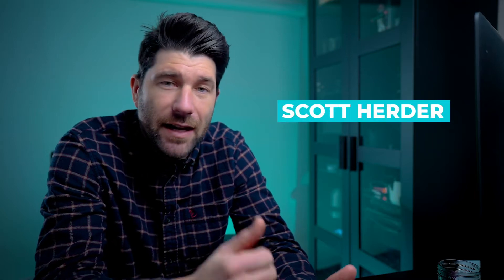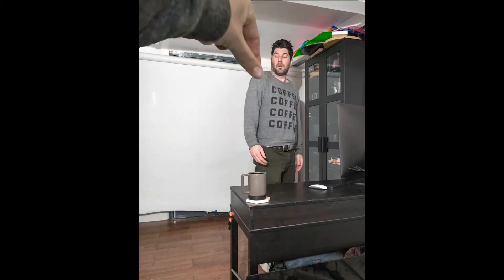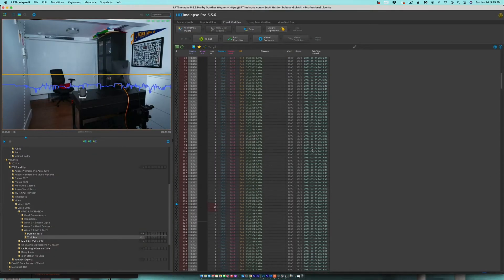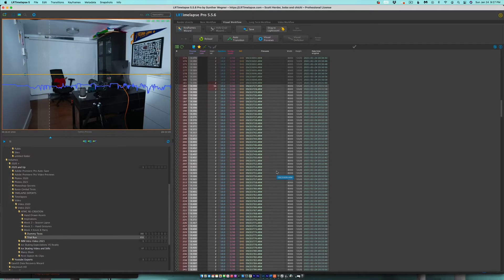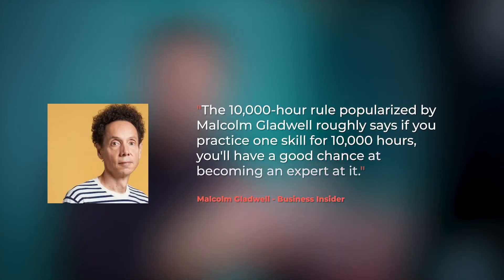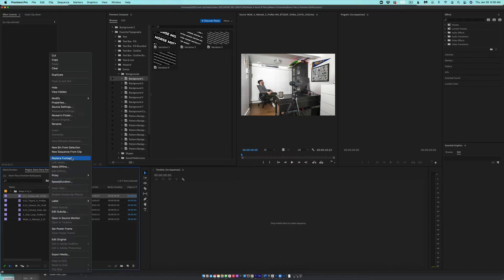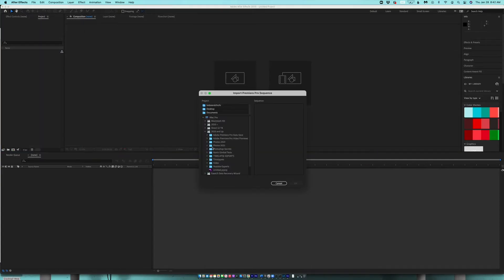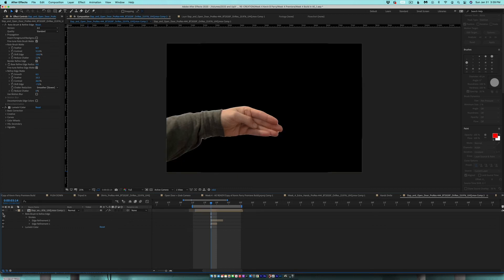Animating Myself Like Kevin Barry Week 4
This is week for an ongoing series where I try to recreate stunning timelapse, hyperlapse, stop motion that inspires me and challenge myself to keep creating things.

and of course Youtube -